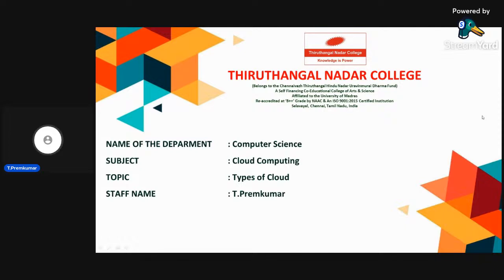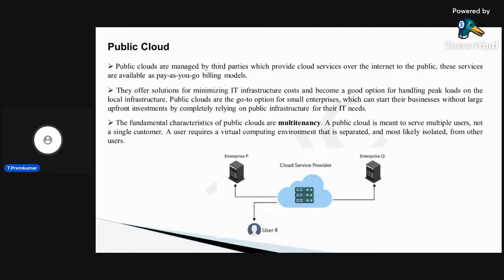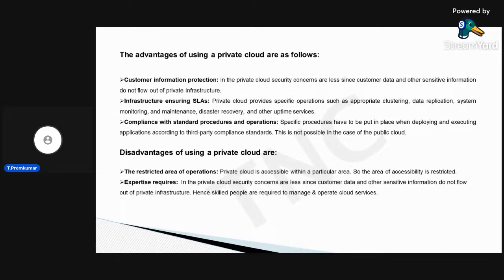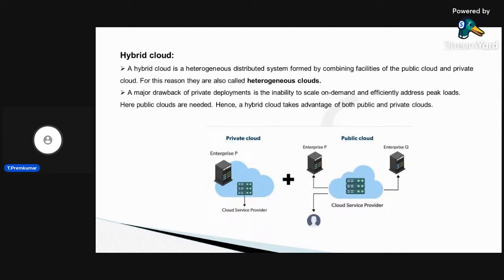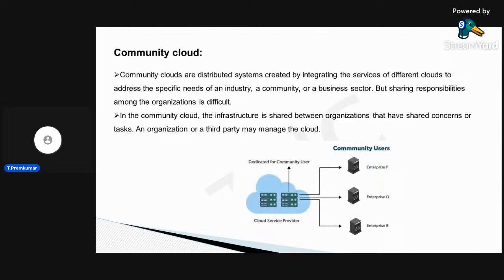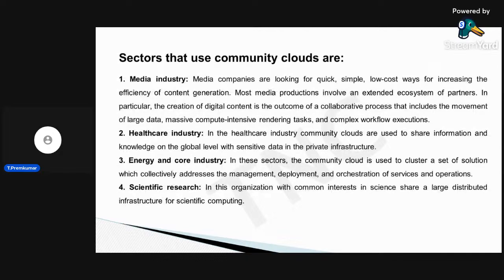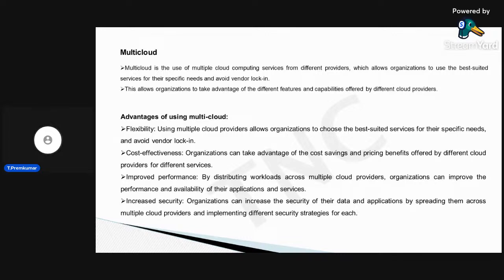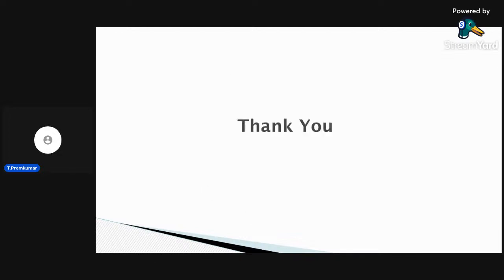Types of cloud